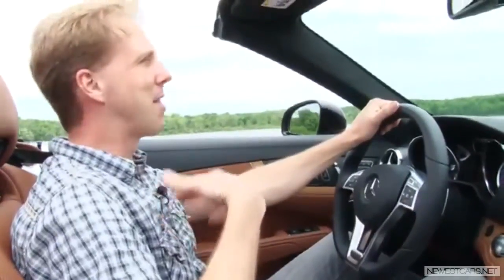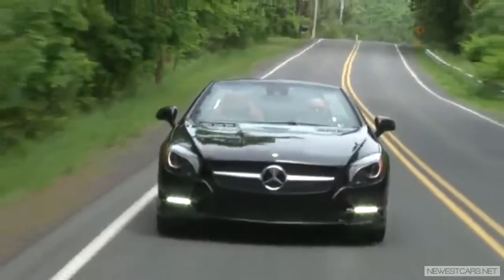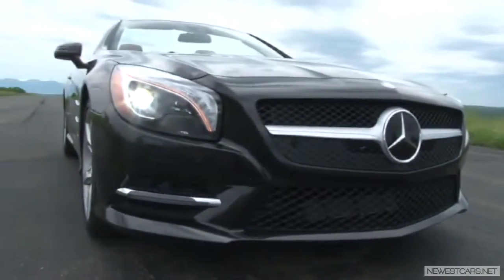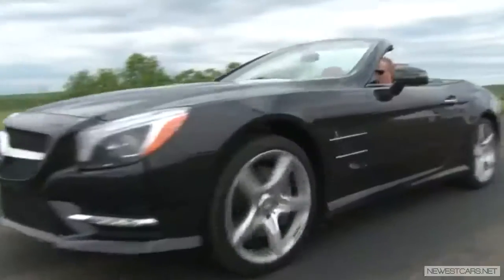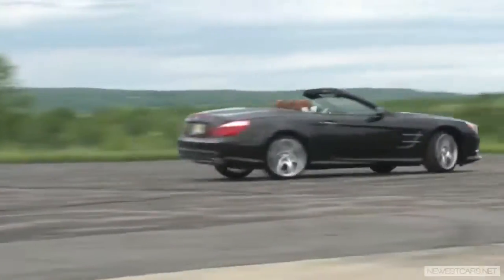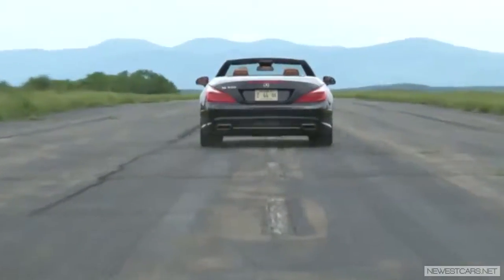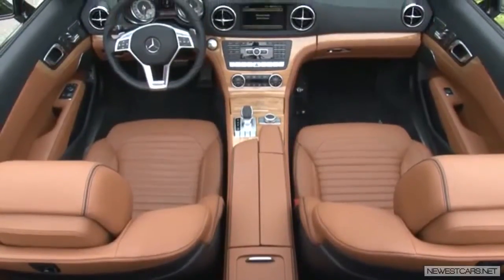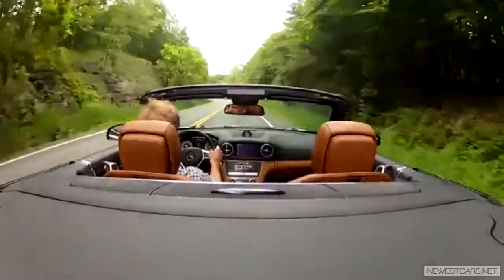2013 Mercedes Benz SL550 Roadster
2013 Mercedes-Benz SL550 Roadster has a 4.6 liter powerful V8 engine that offers 429 horsepower and 516 pound-feet of torque. Though the fuel economy is not a good one, the SL550 Roadster is an excellent luxury car.